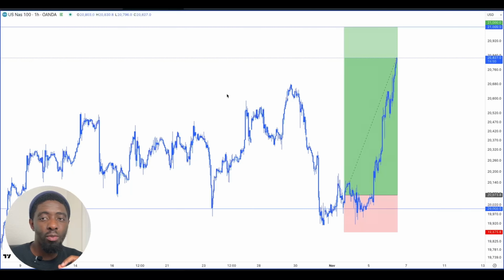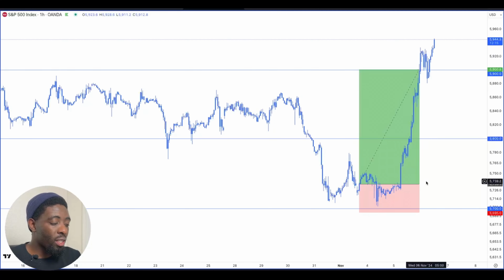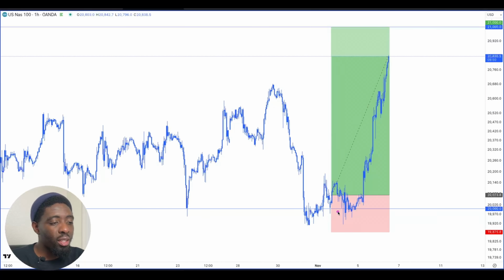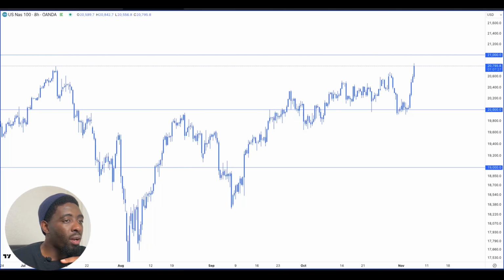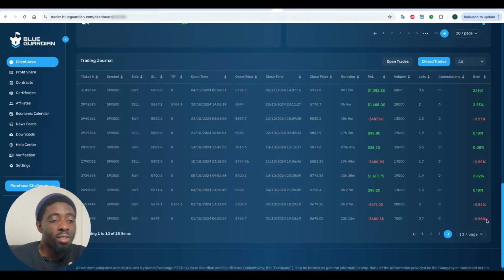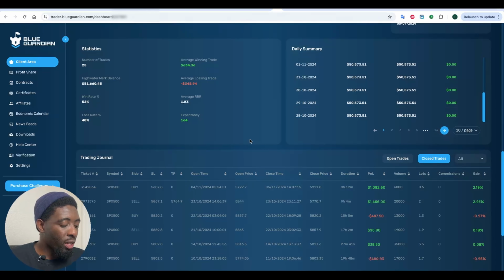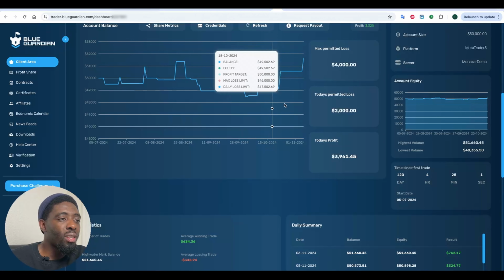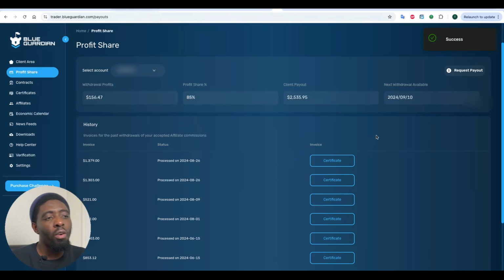Trading the US Elections: Here's How Much I Made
The US elections created a unique trading environment, and in this video, I’ll take you through my strategy and results from trading on Election Day! 📈 You’ll get an inside look at how I approached trading during this high-volatility event. This video is perfect for traders who want to see how to navigate the market on big news days, especially around significant events like elections.

FREE 1-on-1 Zoom Call Offer 🎉

To thank you all for your amazing support, I'm excited to offer a free 1-on-1 Zoom call to help you tackle your trading challenges! Whether it’s understanding market reactions to events like elections, getting out of a drawdown, or reaching break-even, I’d love to connect and support you.

💡 Want to sign up? to schedule your free call. I look forward to supporting you on your trading journey!

What You'll Learn:
➡️ Election Day Strategy: A breakdown of how I planned my trades around the US elections.
➡️ Risk Management on High-Volatility Days: Learn the adjustments I made to manage risk on Election Day.
➡️ Trading Results: See the profits and lessons from trading during a significant news event.

Additional Insights: 🔍 Market Reactions to Major Events: Understand how election news can impact price movement and how to adapt. 📊 Risk Management on News Days: Key tips for keeping your risk in check when trading on days with high market sensitivity. 💡 Mindset During Volatile Events: Get strategies for staying calm and focused in high-pressure trading situations.